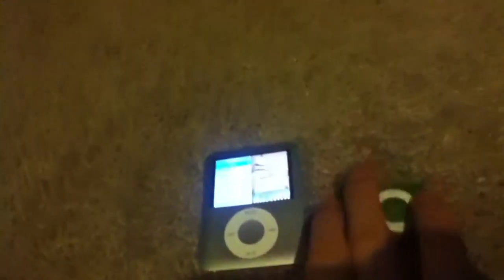iPod shuffle V.S iPod nano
Hajjis